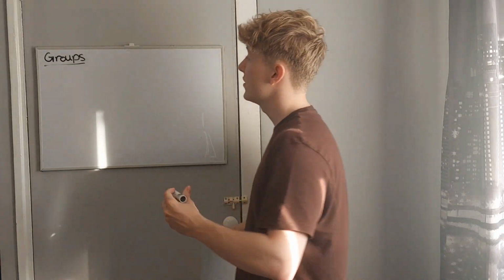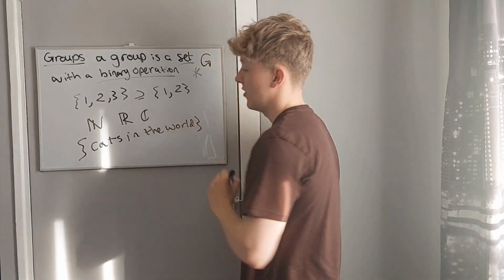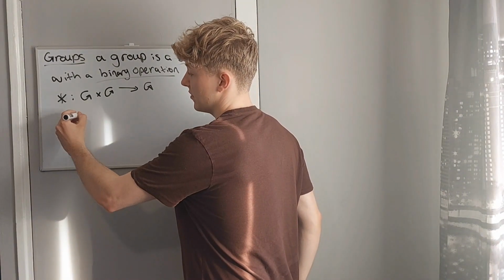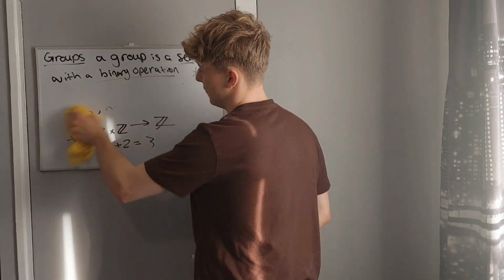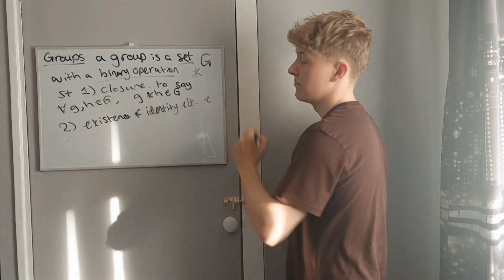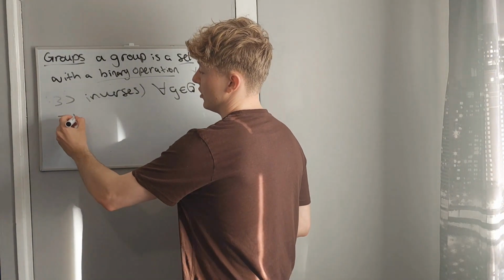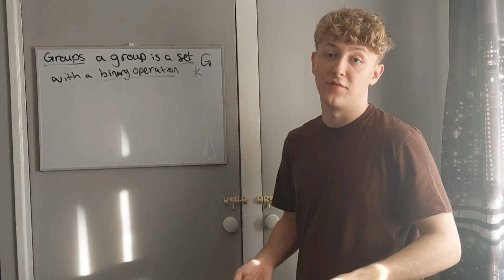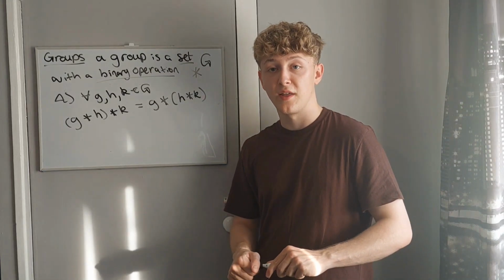Algebra - Definition of a group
abstract algebra - what is a group?